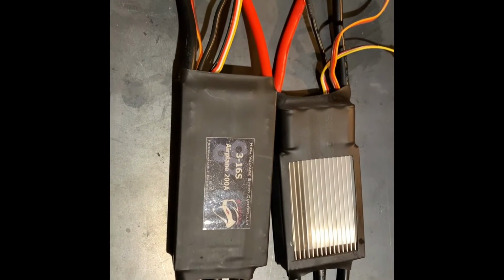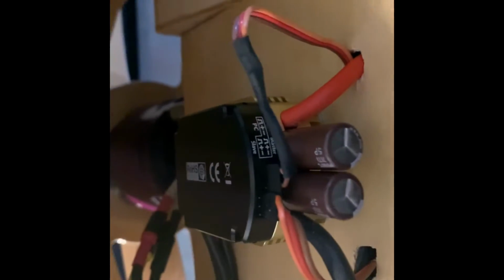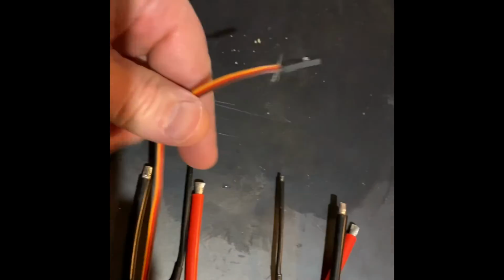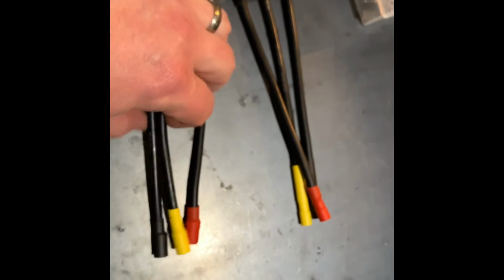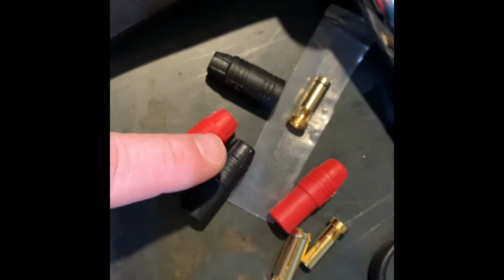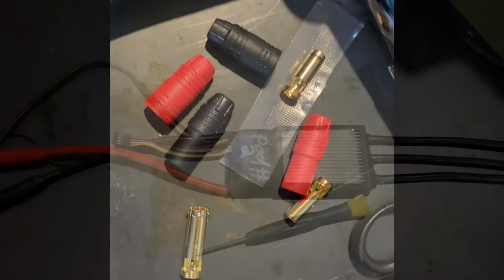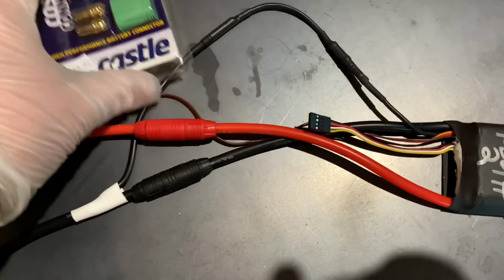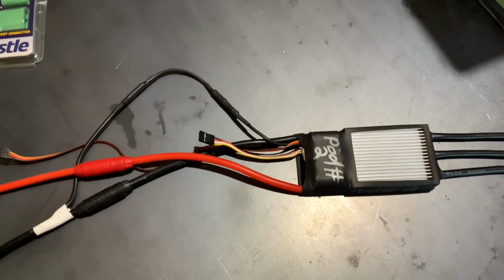ACR Composites 1/2.5 Burt Rutan Pond Racer update March 7, 2021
In this video I provide a description of how the connectors were soldered to the R-Mamba brushless ESC 200amp 16 S speed control. You can purchase this ESC on eBay.com